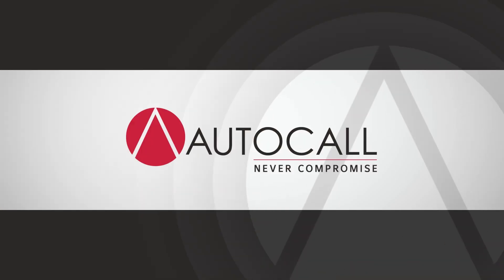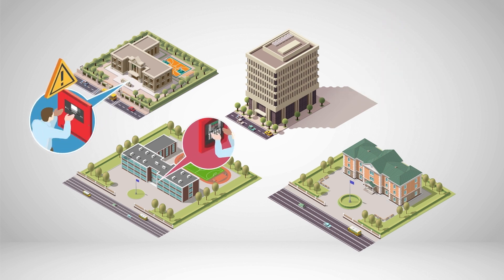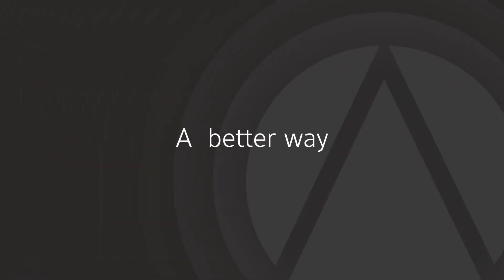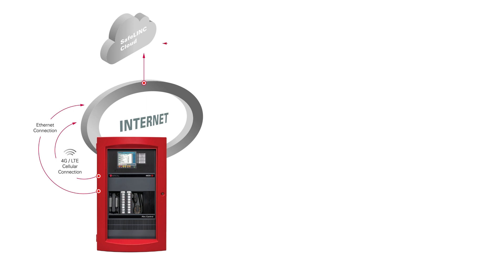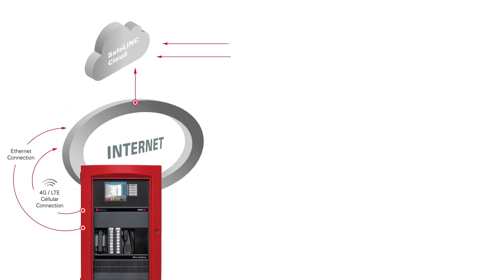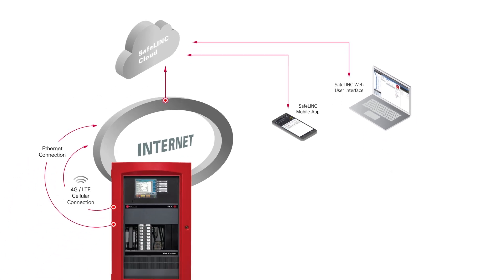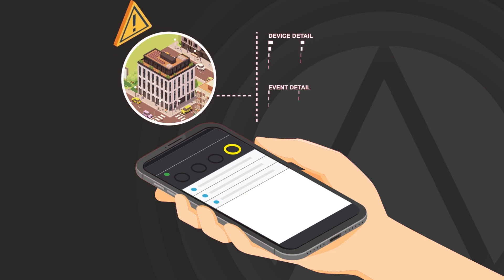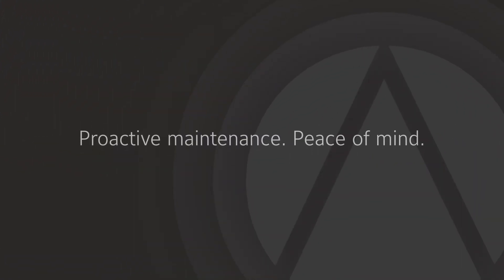Autocall SafeLINC Cloud Video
Autocall SafeLINC Cloud